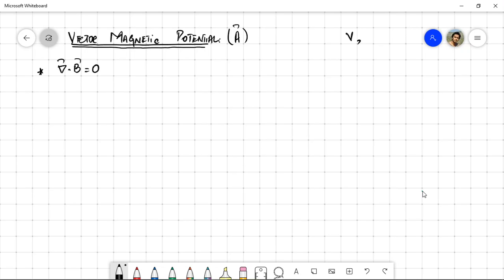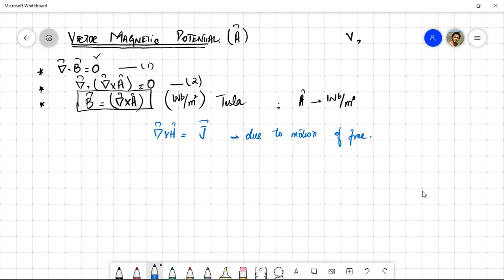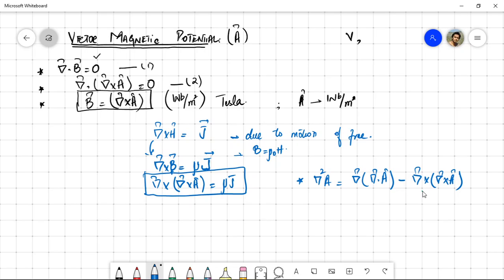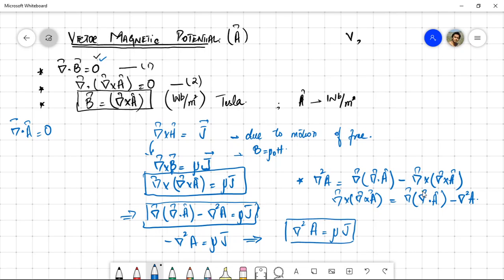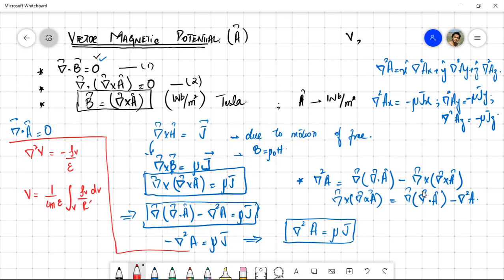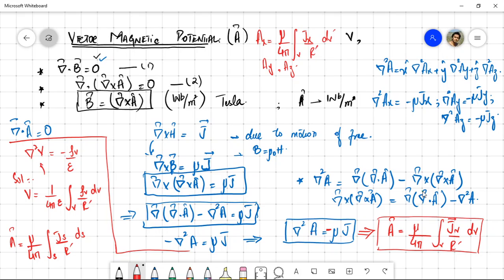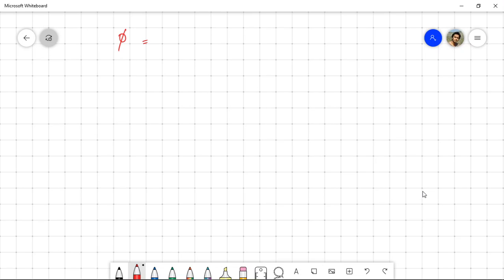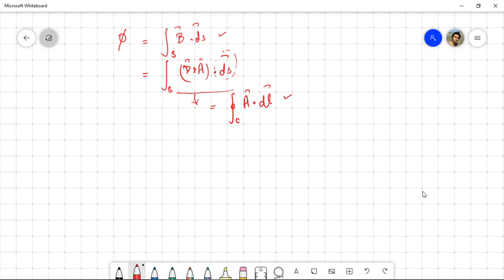EMT: Vector Magnetic Potential | Magnetostatics